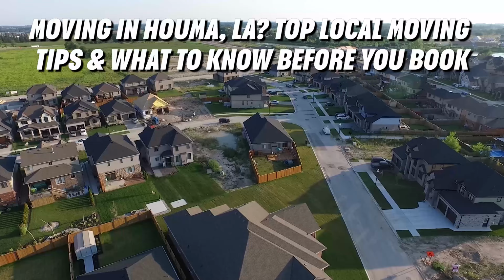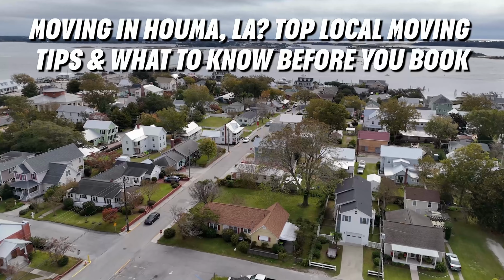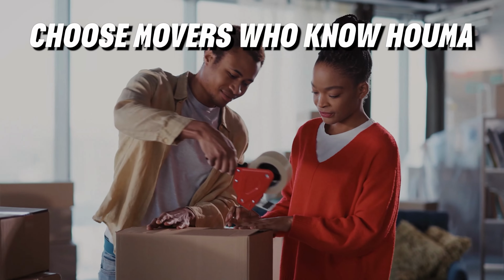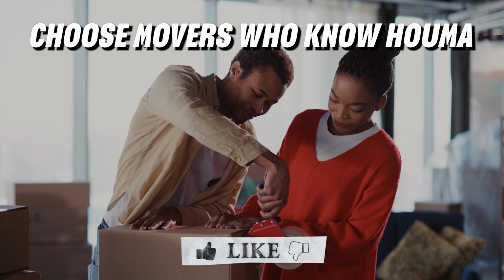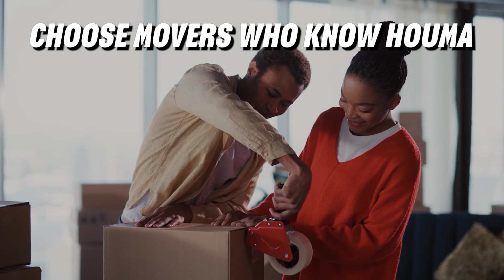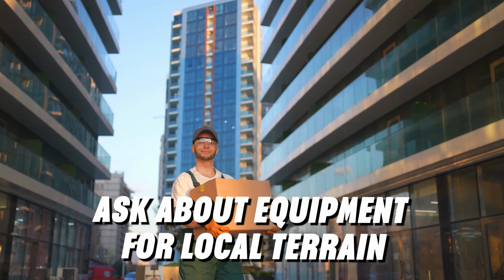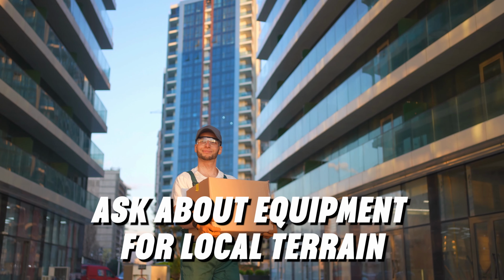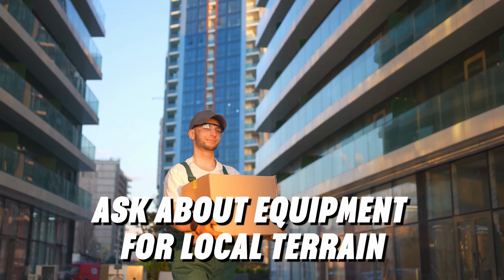Best Local Movers in Houma, LA 🚚 | Stress-Free Moving with Three Movers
Looking for dependable local moving services in Houma, Louisiana? Whether you're relocating across town or need help with a short-distance move, Three Movers offers professional, affordable, and hassle-free solutions tailored to your needs.

In this video, we’ll cover:

✅ What makes Three Movers a top choice in Houma
📦 Full-service packing, loading, and transportation
🏠 Residential & apartment moving services
💼 Office and commercial moving options
💸 Transparent pricing with no hidden fees
🕐 On-time service from licensed & insured movers

Moving doesn’t have to be stressful — with experienced movers who know Houma and care about your belongings, you can relax and focus on your new beginning.

📍 Serving Houma, Terrebonne Parish, and nearby areas.

Three Movers is one of the leading moving companies in the US and Canada. Through our moving partners, we ensure your items are moved safely according to your specific needs.